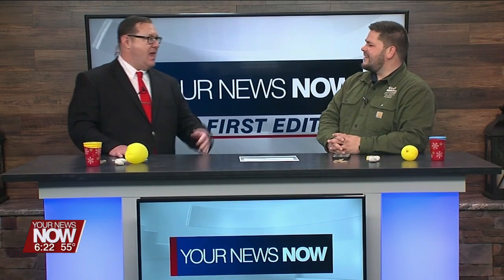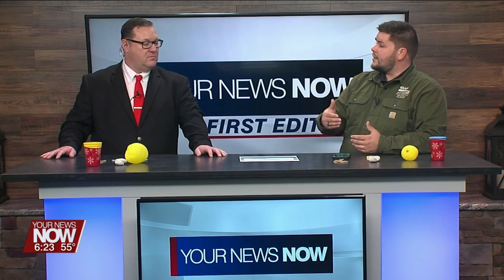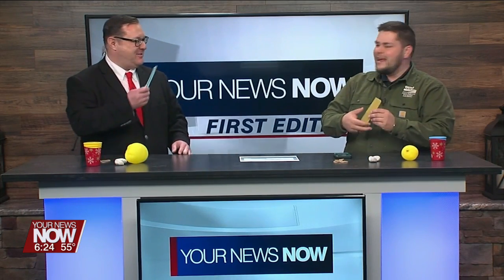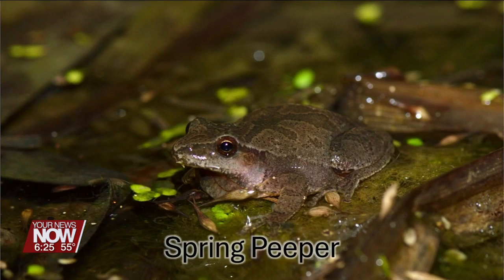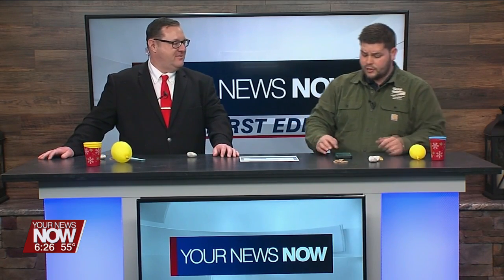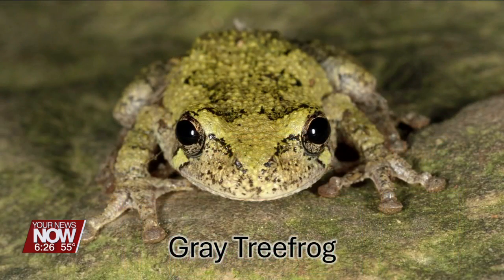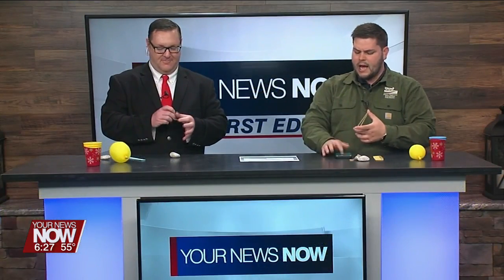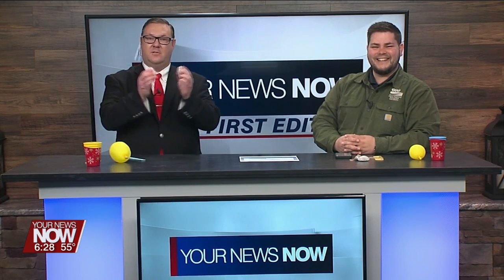Frog Sounds with JAMPD!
Dan from Johnny Appleseed Metro Park District talks to us about frog sounds!